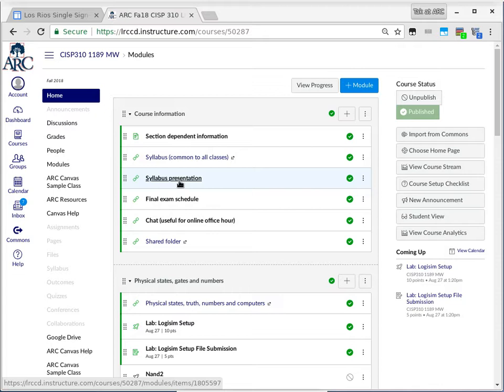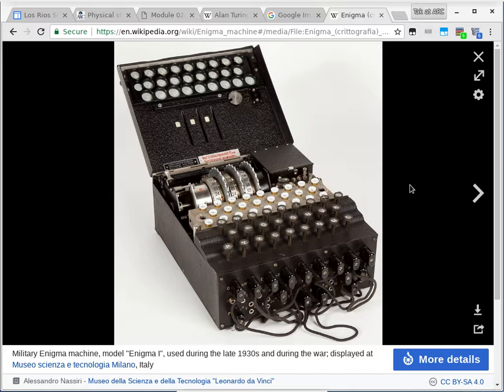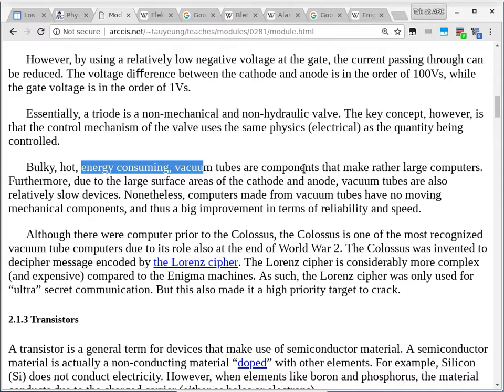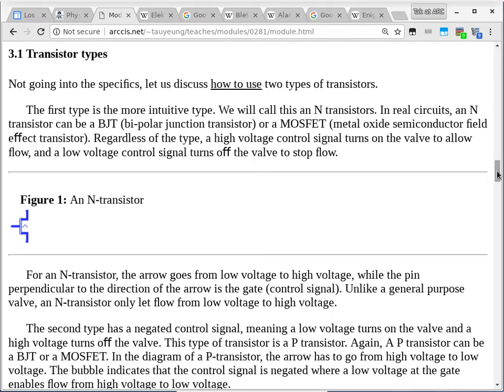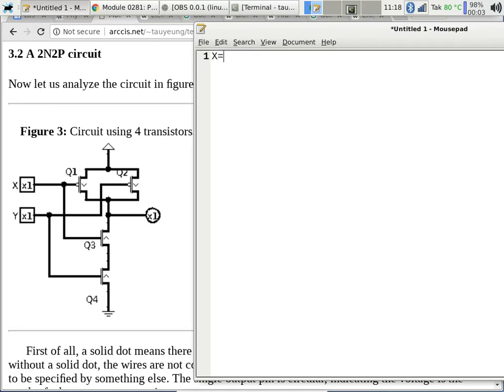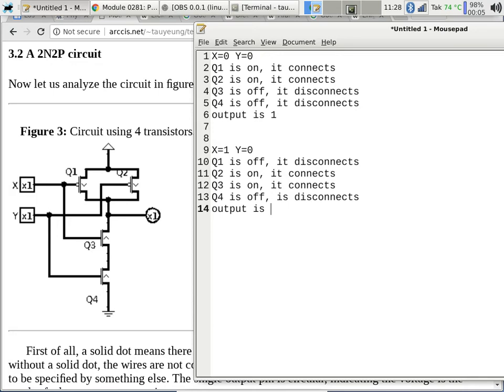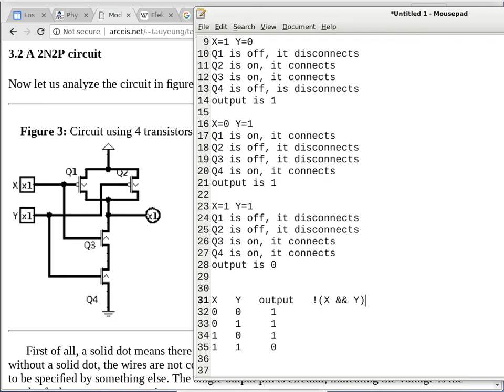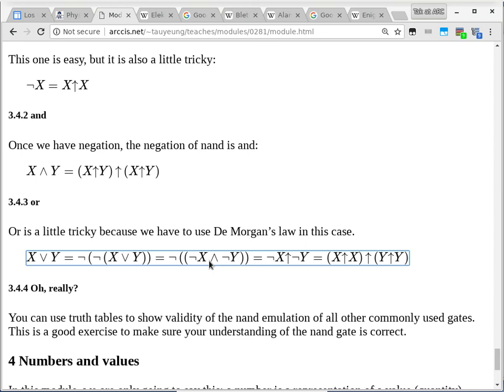20180827 cisp310 lect